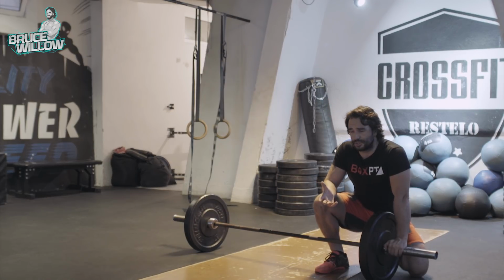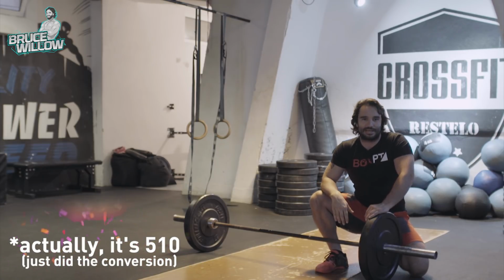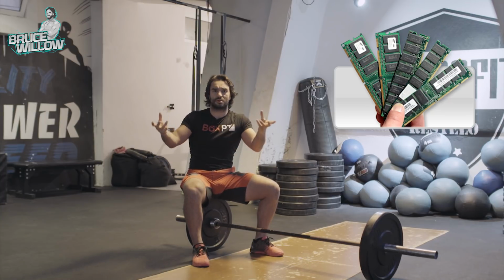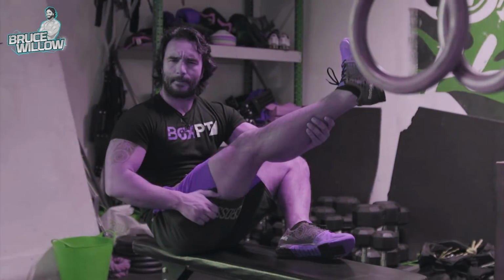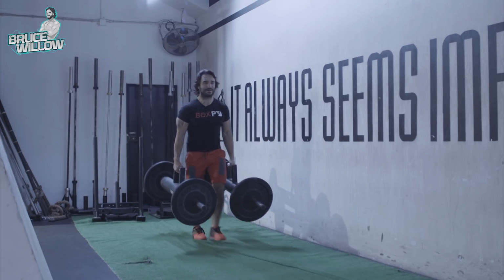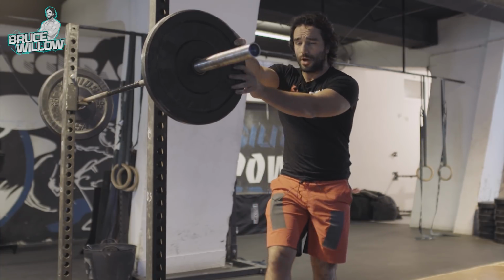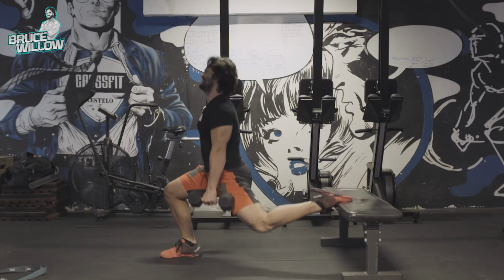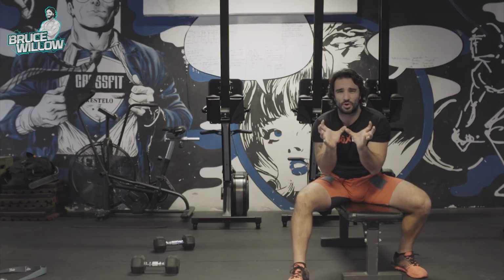Get a Stronger DEADLIFT! (Strategies & Accessories)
The best tips to lift more weight on your Deadlift! Don’t get stuck!